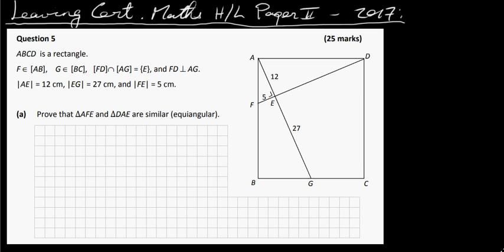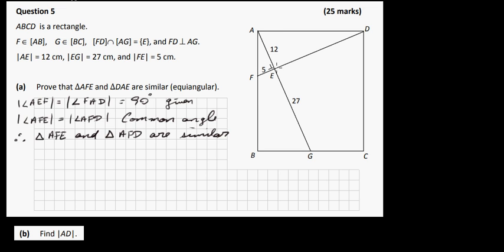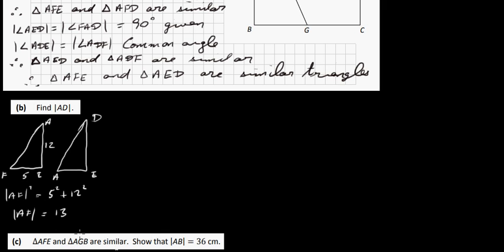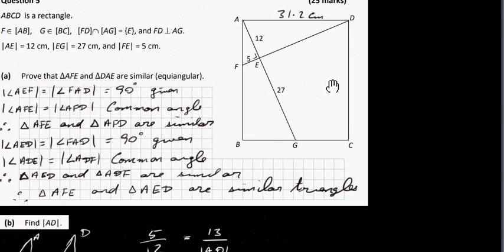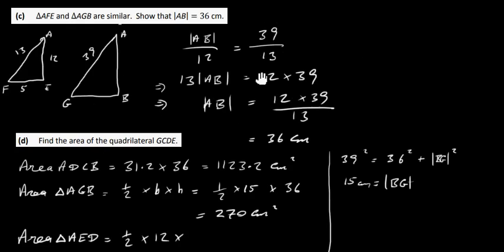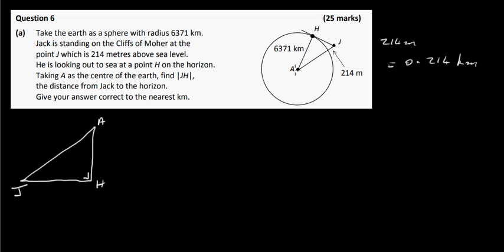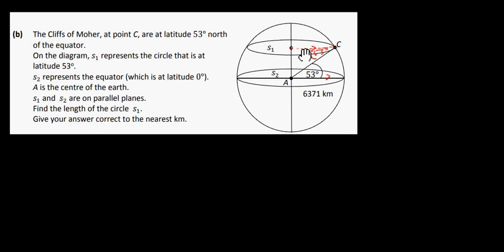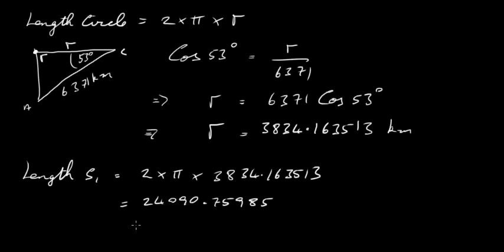2017 HL Maths Paper 2 LC Q 5 and 6